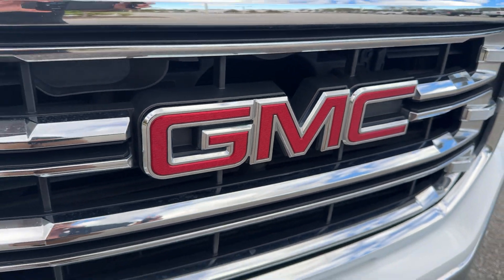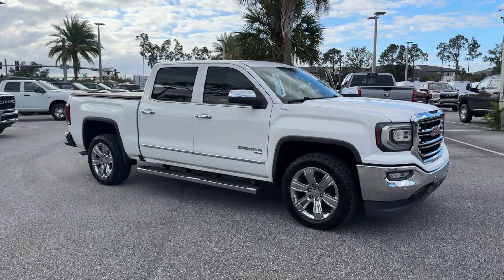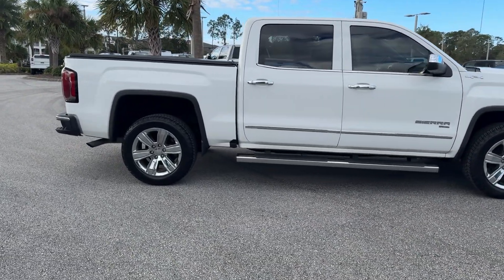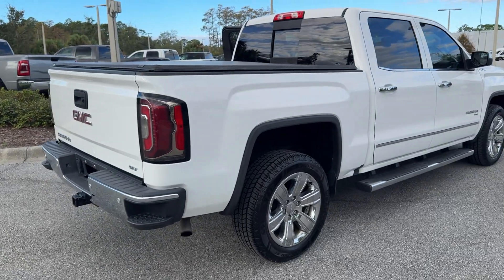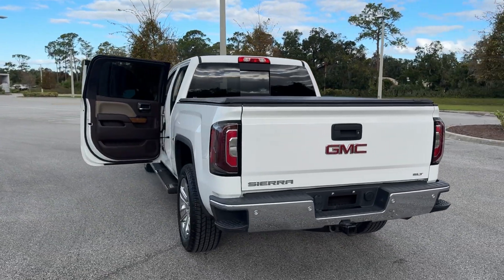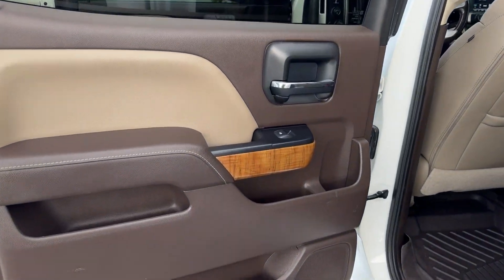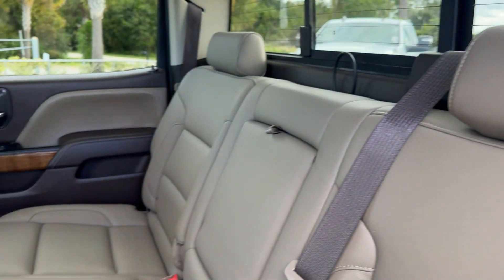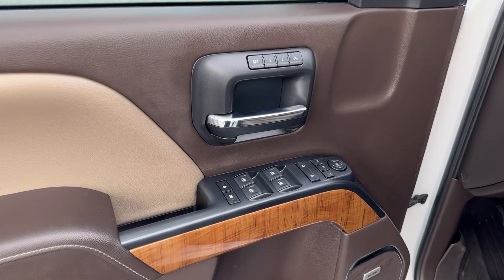2018 GMC Sierra_1500 SLT New Smyrna Beach, Port Orange, Daytona Beach, Deltona, Sanford FL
Pre-Owned 2018 GMC Sierra_1500 SLT available at New Smyrna CJDR located in 2555 State Road 44, New Smyrna Beach, FL, 32168.

Here is a wonderful   2018  GMC Sierra.  Enjoy a view of this hard-working, boldly styled, GMC Sierra, the full-size pickup available with a range of powertrains and options designed to prioritize the capabilities you've been looking for. The following are some of this vehicles highlighted options: Intelligent Auto on/off High Beams, Wireless Charging Station, Pre-Collision System, Keyless Entry, Navigation System, Heated Driver Seat, Remote Engine Start, Fog Lamps, Premium Sound System, Power Passenger Seat. Feel confident about taking on every project in this rugged Sierra. Treat yourself to a test drive today. Our staff will toss you the keys and give you an outstanding customer experience.